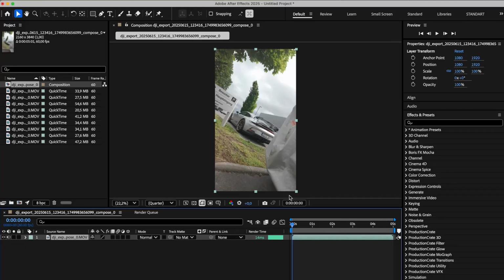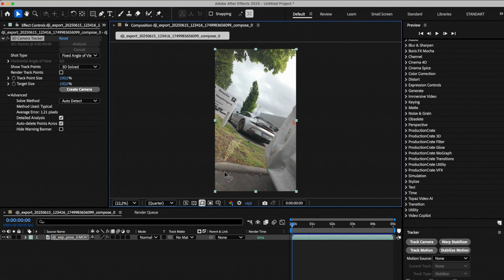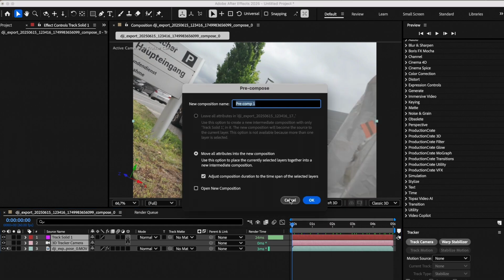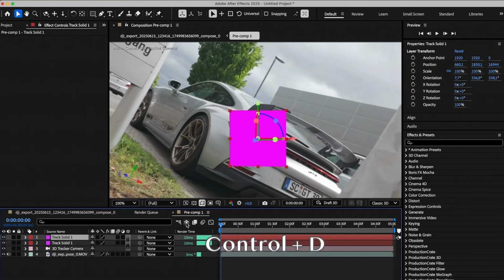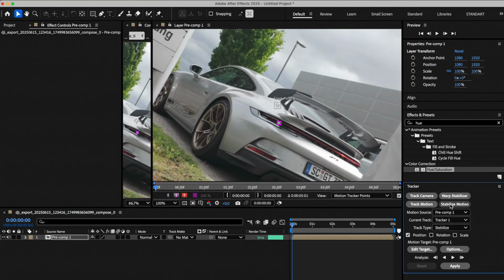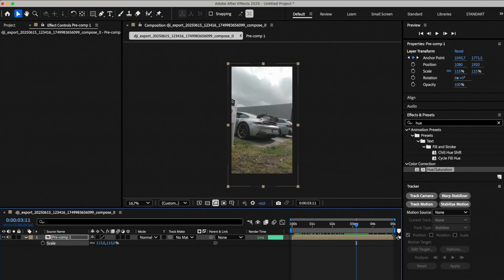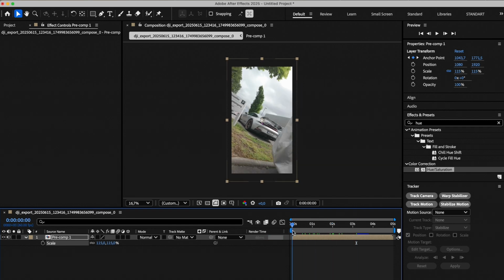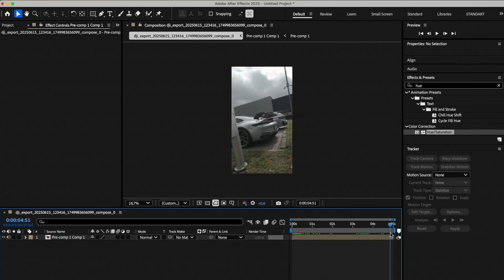How to stabilize like a Pro in Aftereffects(3D Cameratracker * Solid)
Hi
In this tutorial I'll show you all the important steps to a perfectly stabilized Video in AfterEffects!
Instagram/Tik Tok: Flalix Media
Colorgradin Preset & Shake Presets Coming soon!